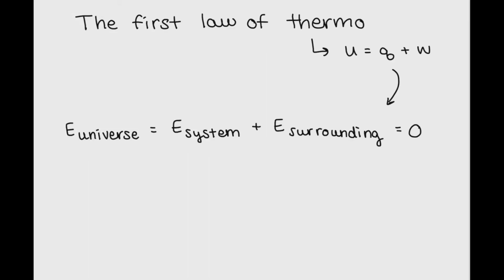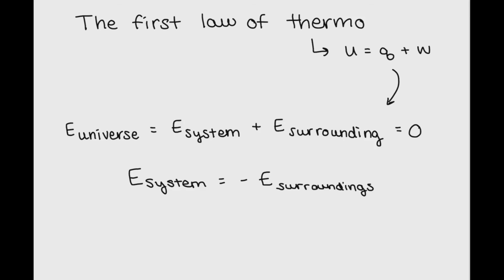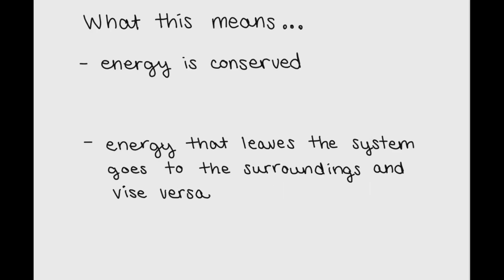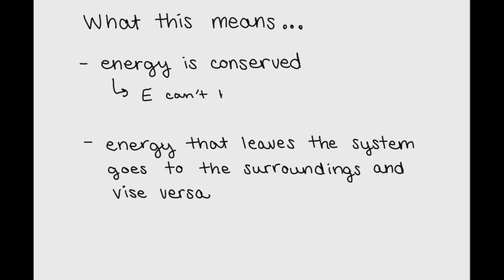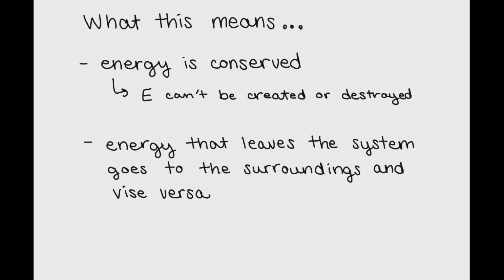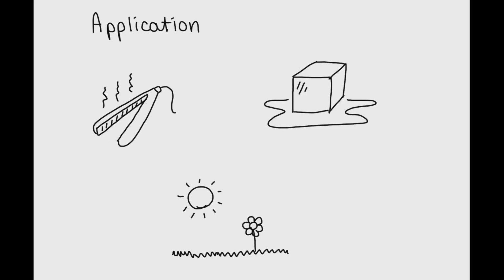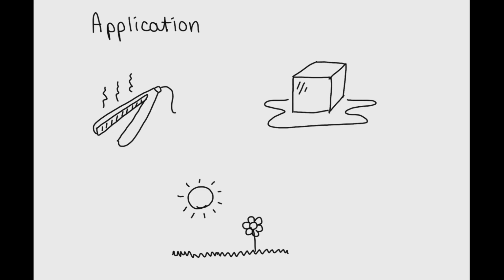The First Law of Thermodynamics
The first law of thermodynamics is an essential topic to discuss in thermodynamics, in both chemistry and physics. Enjoy the second video in my thermodynamics series.

I absolutely love teaching. However, part of teaching is being a lifelong learner.